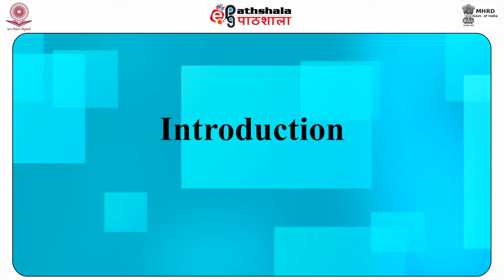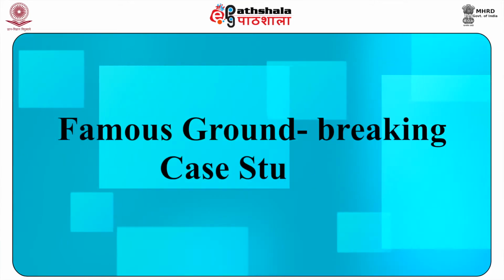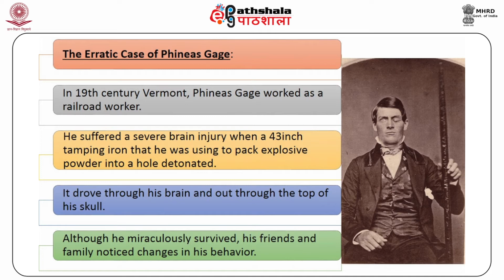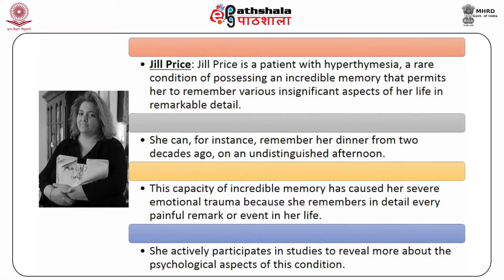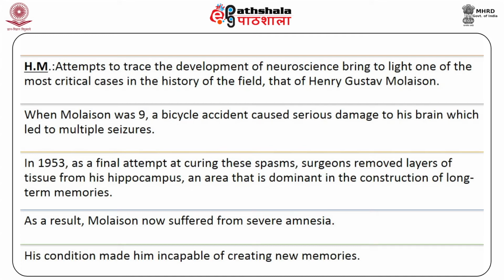M-26. Case study